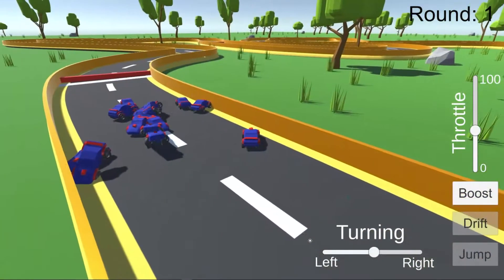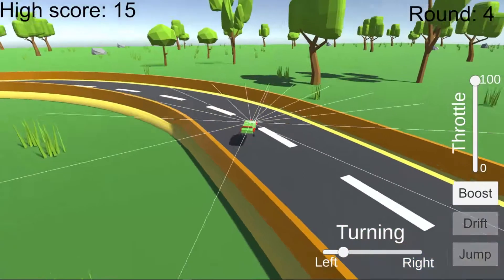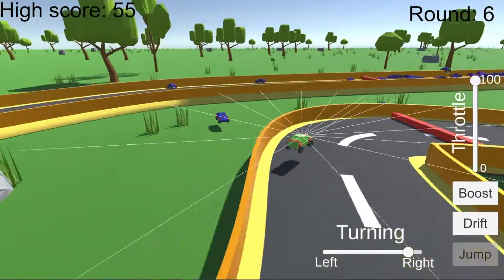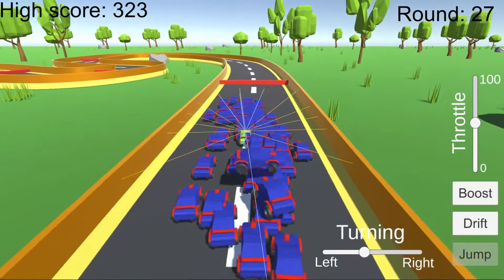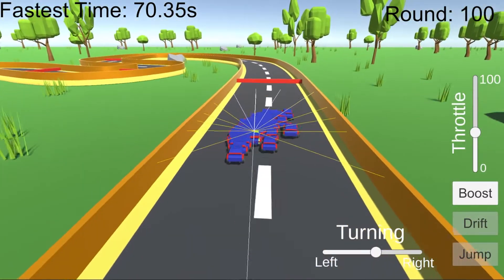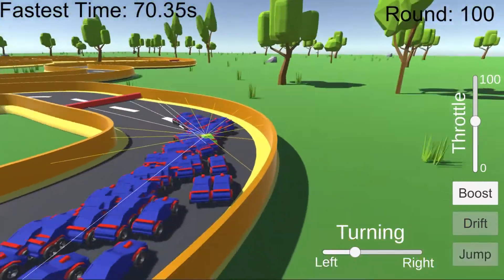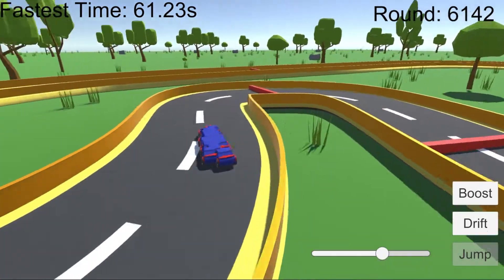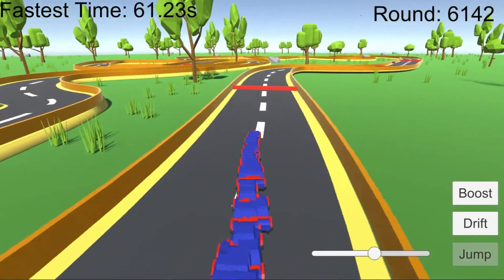AI Learns to jump // Visual Updates!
This is an update to my Driving AI video. The neural networks are made from scratch and I will be releasing a tutorial for them soon. If you want to see a better explanation of this simulation then this video is what you are looking

// WATCH ME CODE LIVE!
(this site shows my stream schedule and shows both youtube and twitch)

// CAMERA GEAR
MAIN CAMERA
Filming Lens